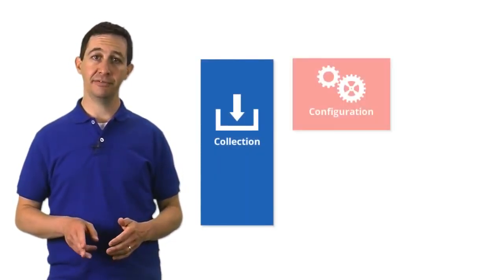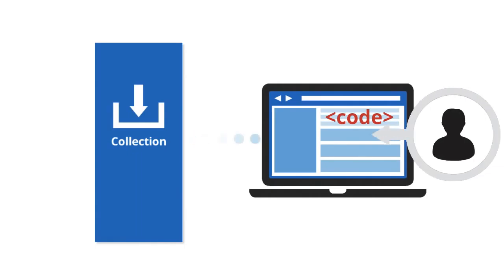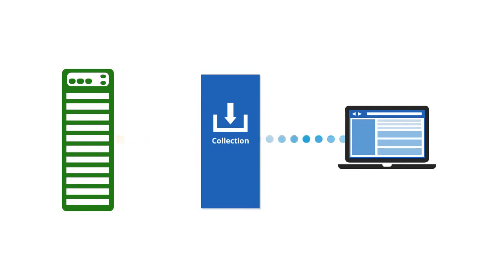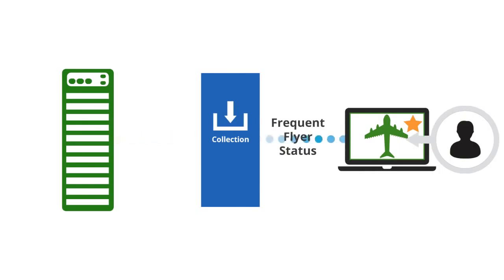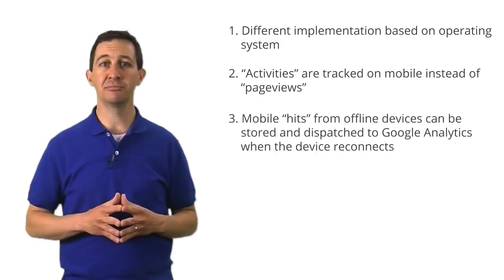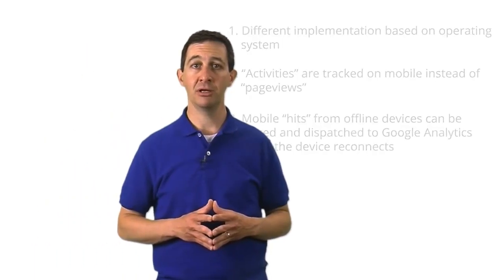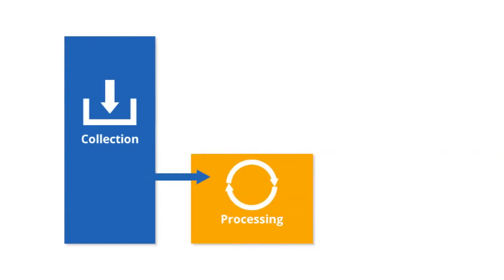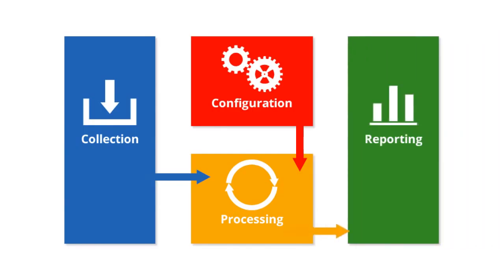Google Analytics Fundamentals Lesson 3.1 How Google Analytics Works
In order to properly understand the data you’ll be working with in Google Analytics, it’s important to have a high level overview of how the data is collected and processed before you see it in the reports.